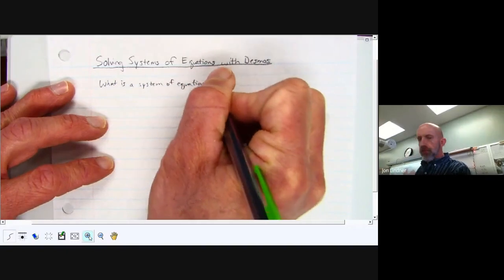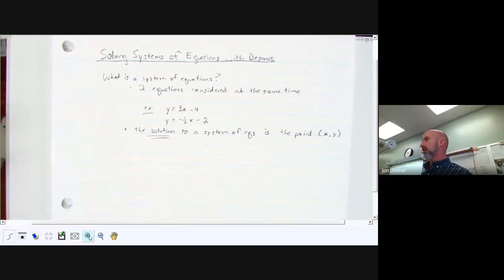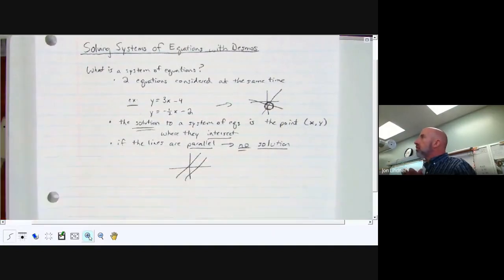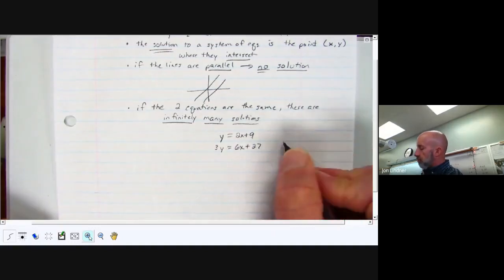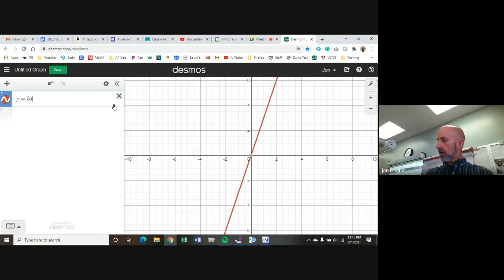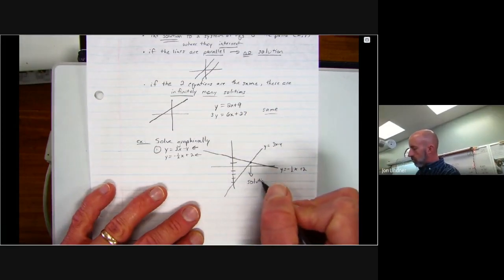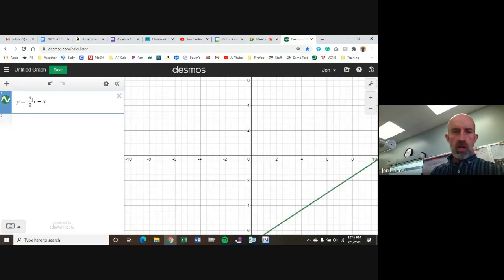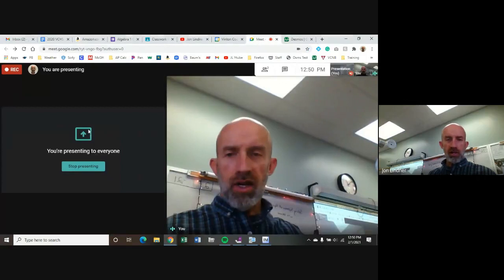Solving Systems of Equations with Desmos